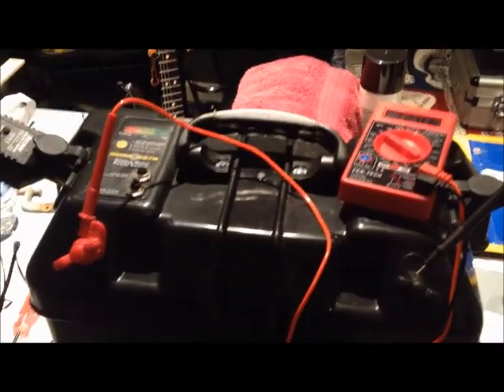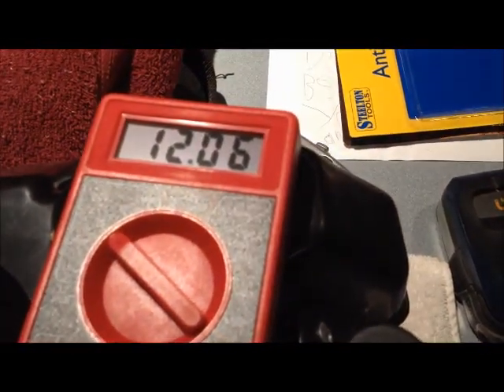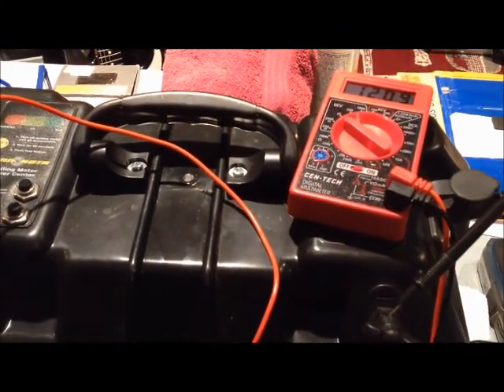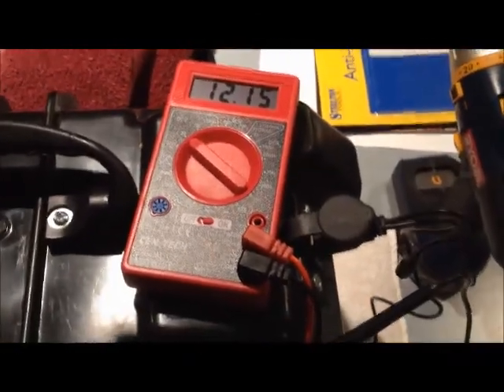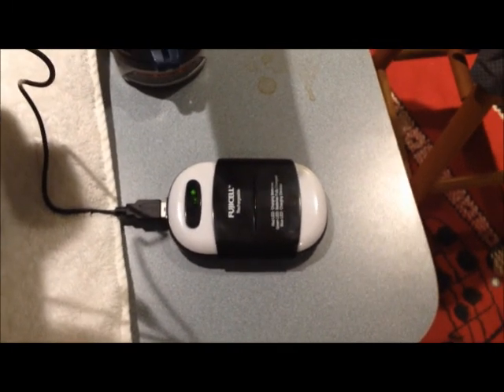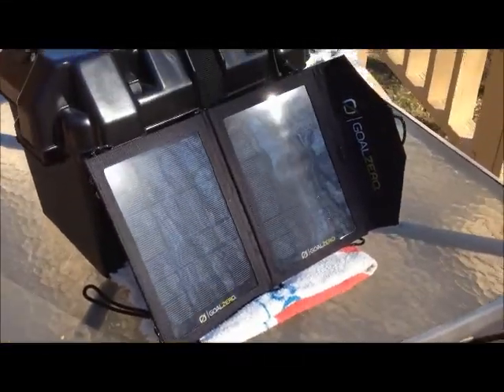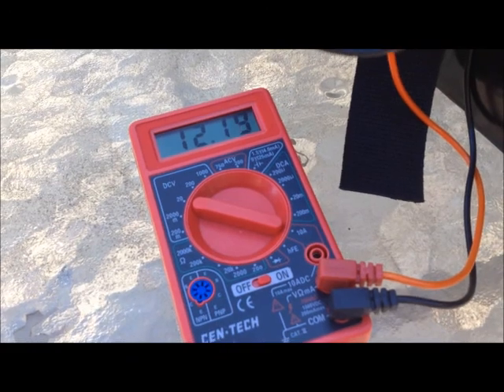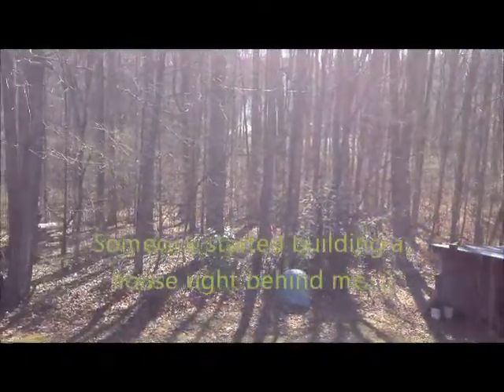Will a goal zero nomad 7 solar panel and a charge a 12 volt battery part 1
hey guys, this is part 1 of 2 of me seeing what kind of charge i can get from goal zero nomad 7 panel, and a goal zero gaurdian charge controller. just messing round on a sunny day.